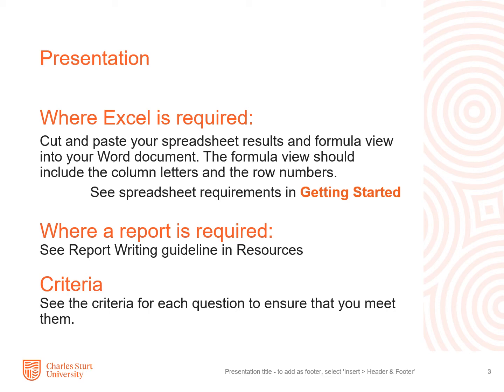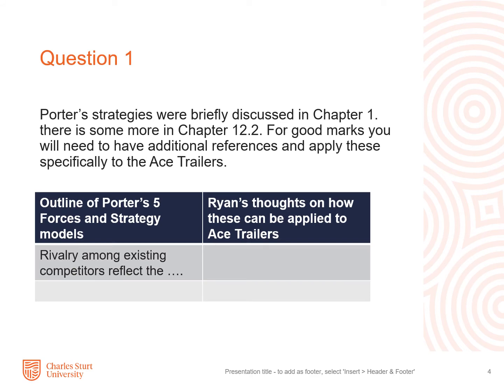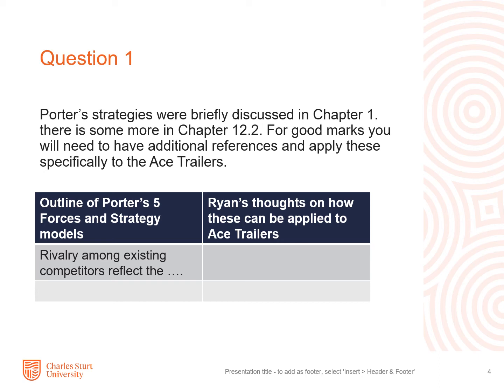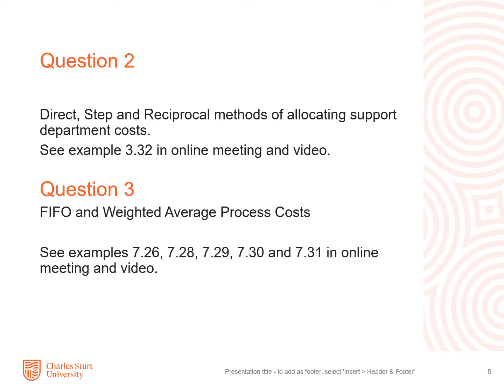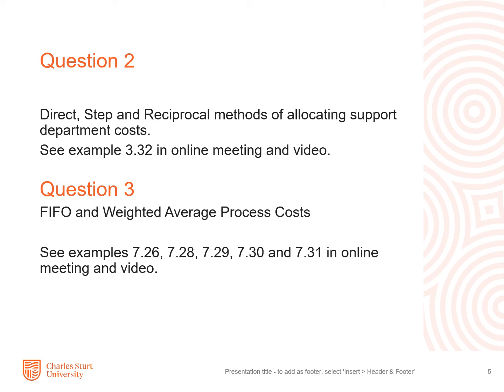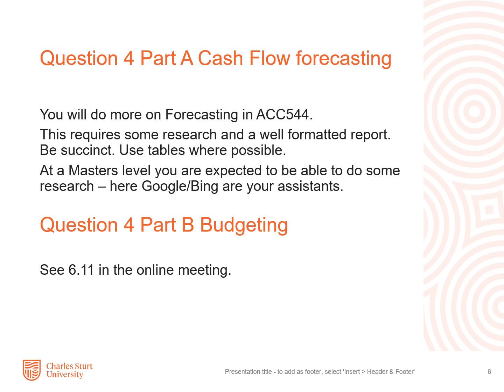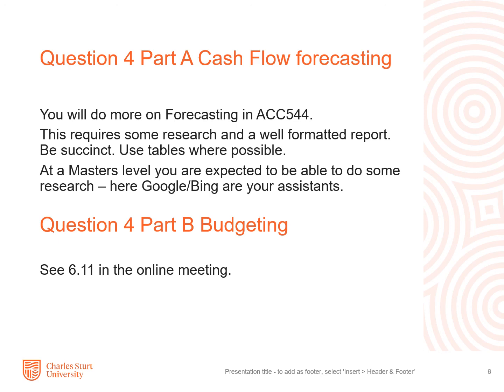ACC210990 Assignment 1